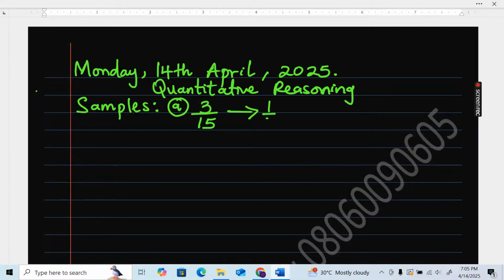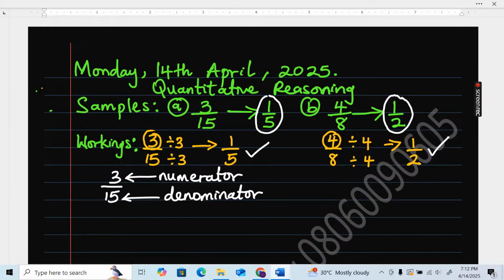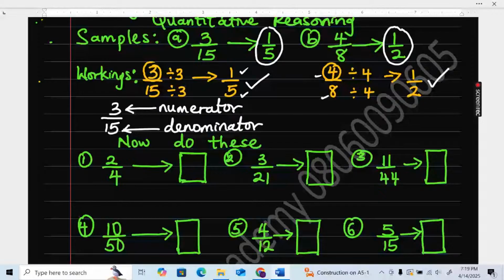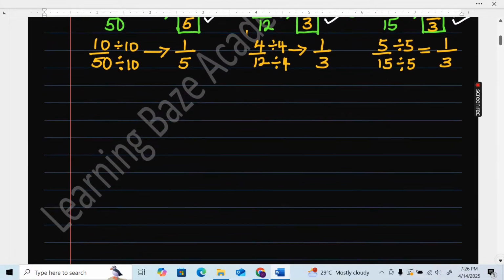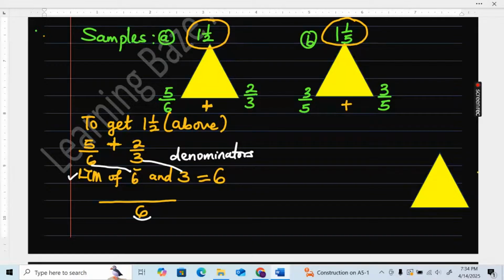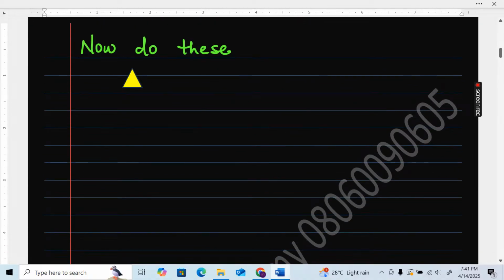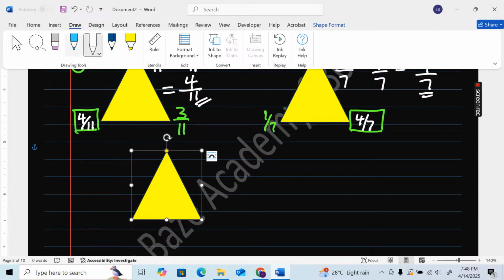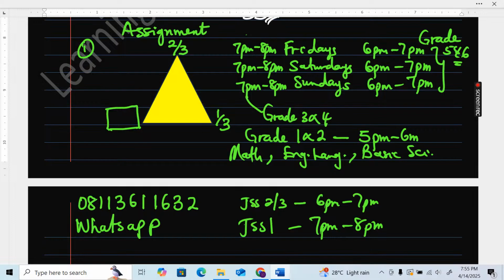April 14th Quantitative Reasoning Class